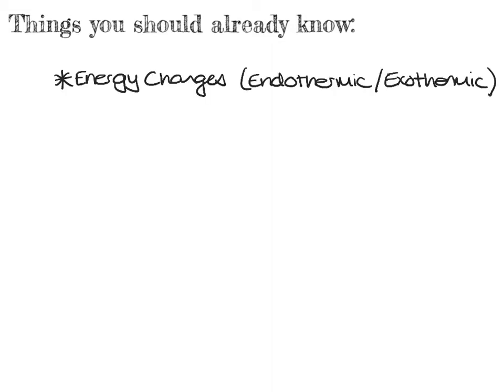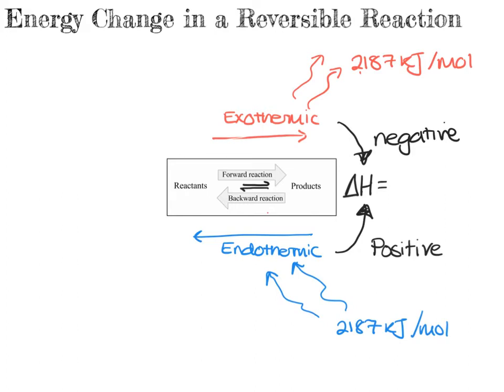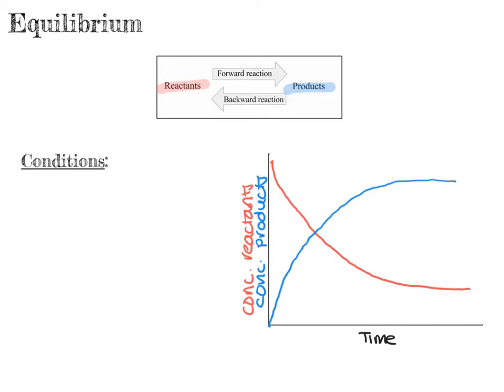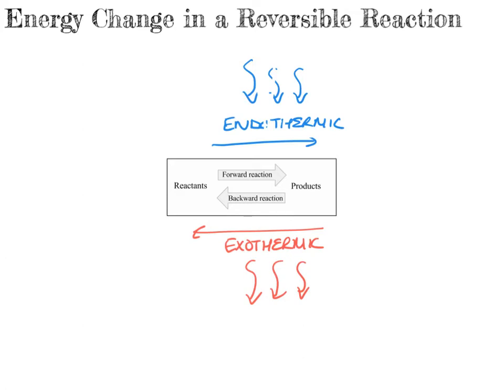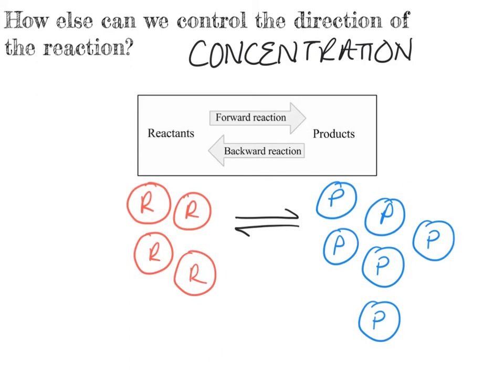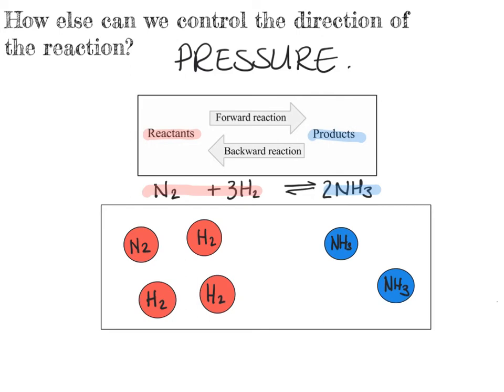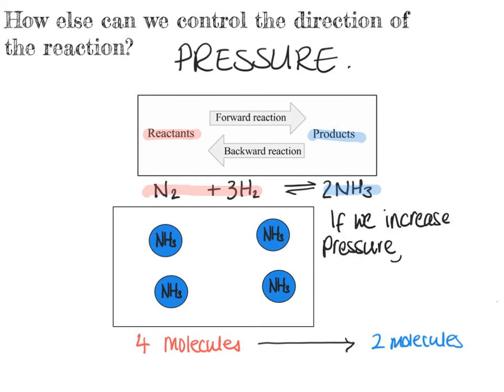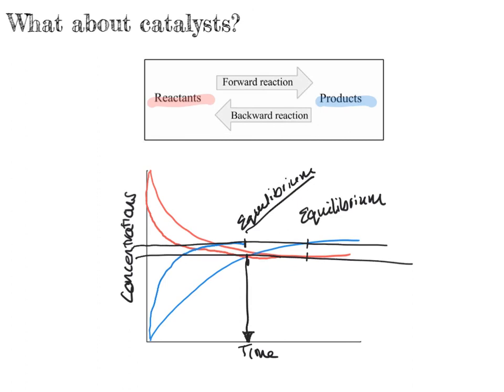Le Chatelier’s Principle (Rate & Extent of Chemical Change) - AQA GCSE Chemistry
Dynamic Equilibrium
How changes in Concentration, Temperature and Pressure affect Position of Equilibrium and Yield.

For AQA GCSE Chemistry & Combined Science Trilogy